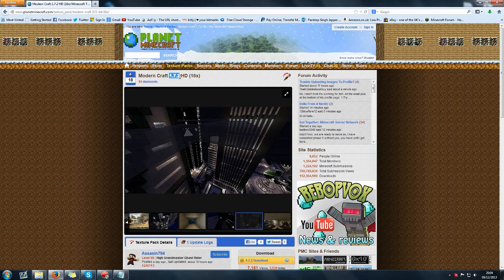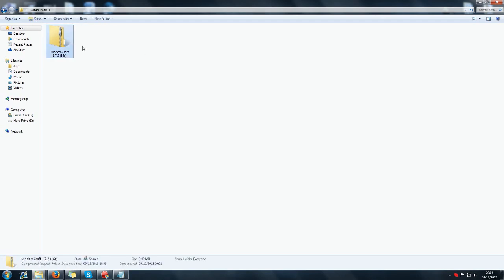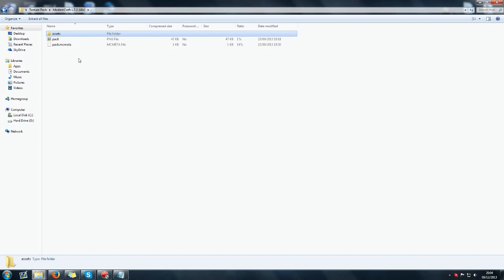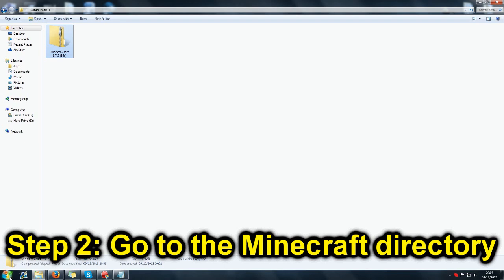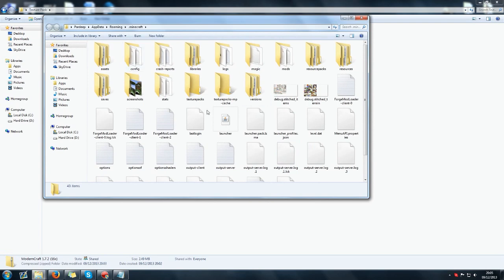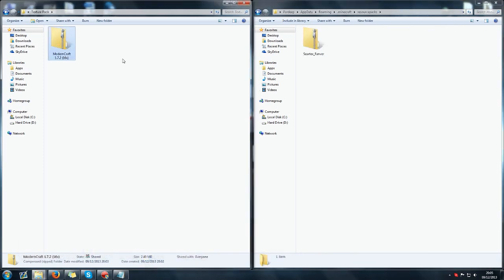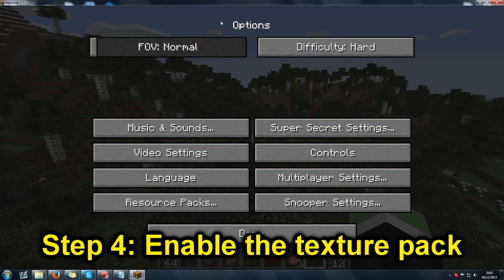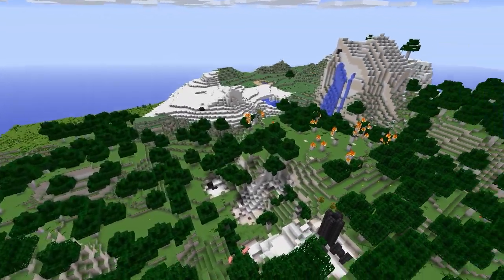Minecraft Essentials - How To Change Your Texture Pack (1.7.4)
I show you, in under 2 minutes, how to change your texture pack in Minecraft. This includes help with detecting if a texture pack really is a texture pack, installing it and then enabling it.